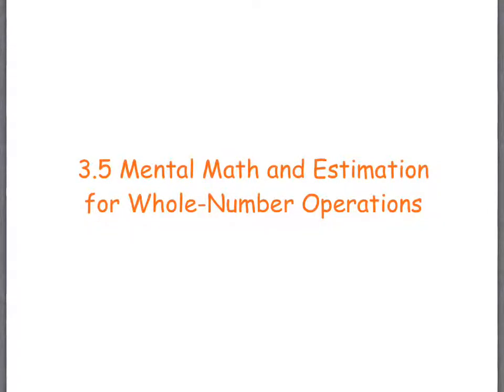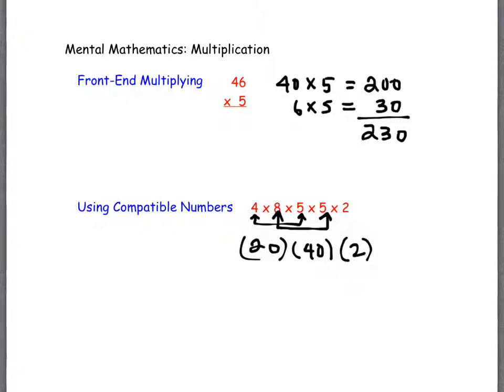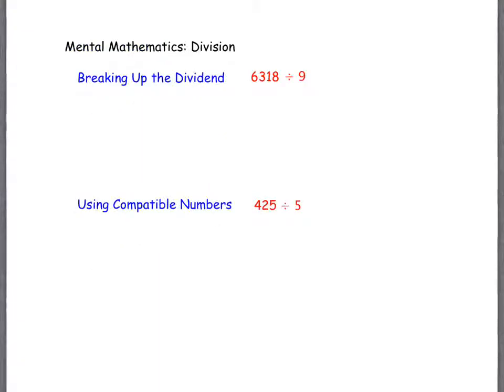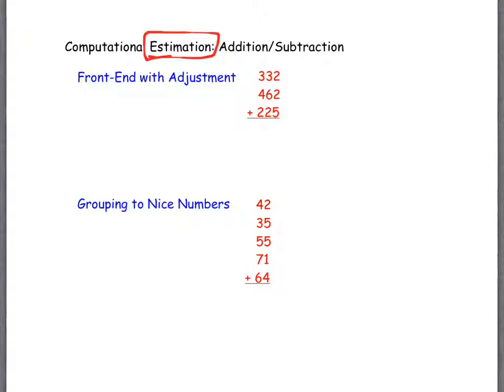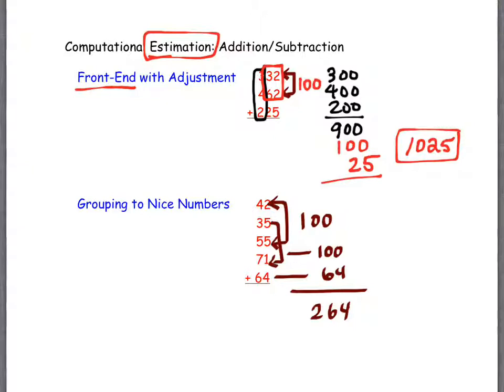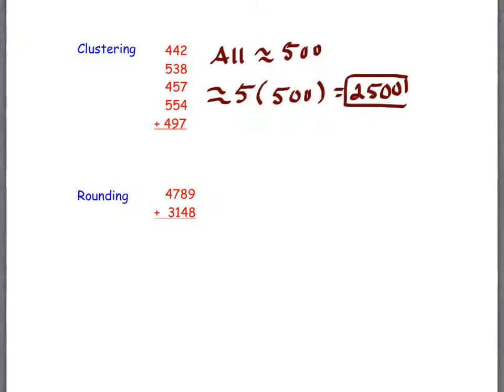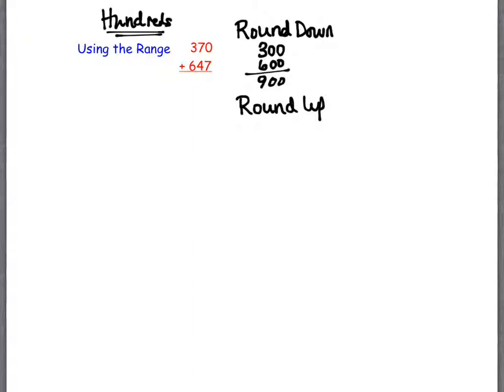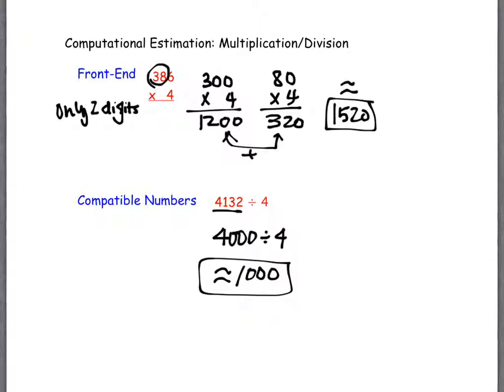3.5 Mental Math and Estimation (part 2)